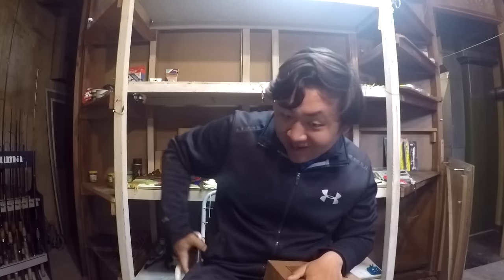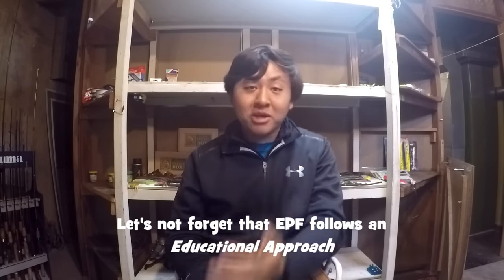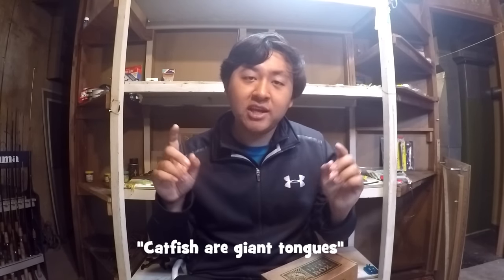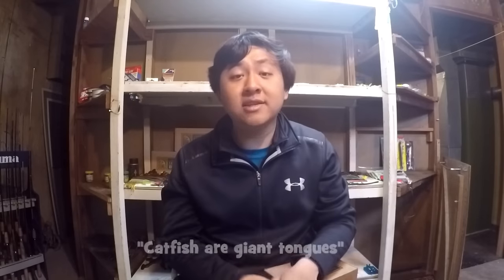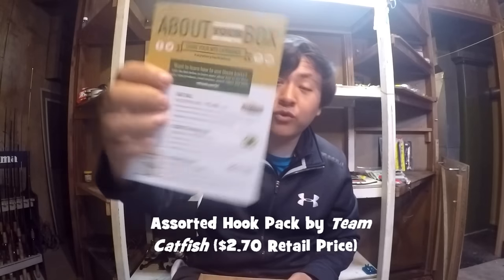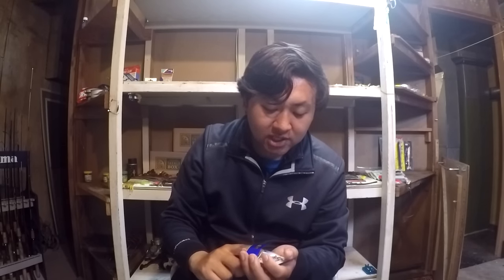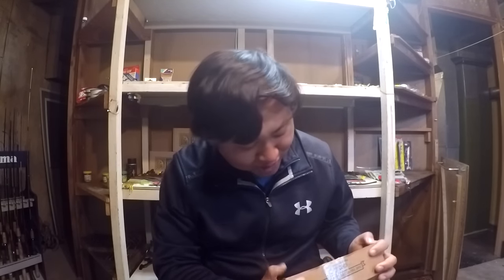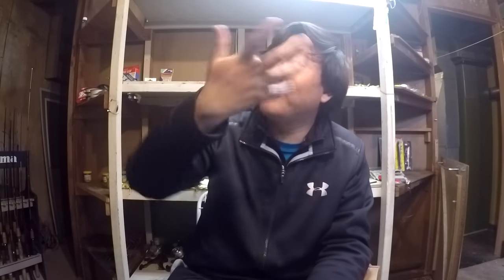Mystery Tackle Box (Catfish) Unboxing - February 2016 (Frankford, PA)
Make sure to READ the description for MORE DETAILS:

P.S. Subscriber Adrian L. has pointed out to me that there are a few passages of the video turning black. Unfortunately, this video is already uploaded and I am not going to fix it! However, I will be aware of that in future videos! I apologize for any inconveniences. Tight lines and fish on!

03/16 -- I finally unboxed the MTB Catfish Box for the month of February. Hah. It came only one month later! Here is a summary of the video:

2:40 -- Side topic: Feynman and the idea of beauty
8:20 -- Catfish Lesson: 3 Unique Characteristics that Catfish have
18:25 -- Unboxing begins

Overall, I was okay with the Catfish Box! I just really wished MTB gave me some dough bait, so I could use it with the four other dip/dough bait products that came in the box! Some more terminal tackle would have been great as well. :)

Hope you guys enjoy this video! Next video coming up in 2 days: Panfishing using Mummified Wax Worms?!.

$10 -- Monthly YT Shoutout + all above
$25 -- Hourly 1-on-1 fishing lecture + all above